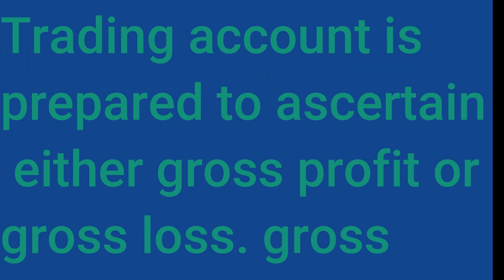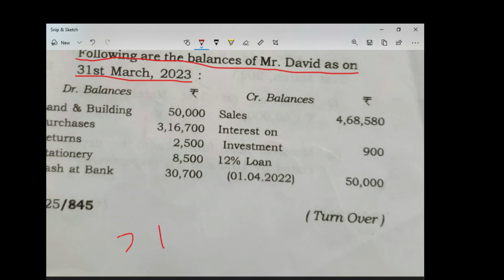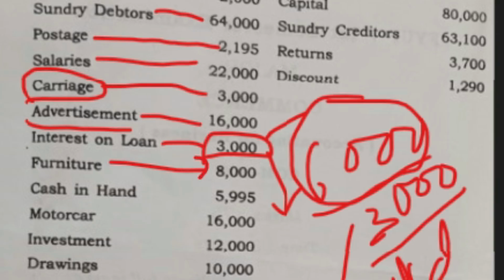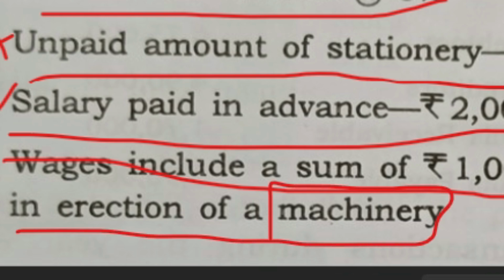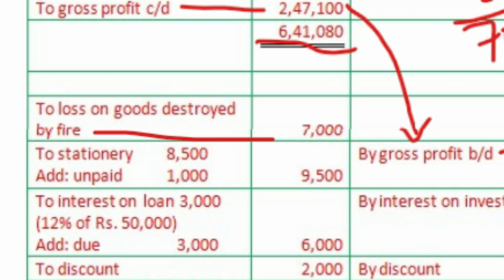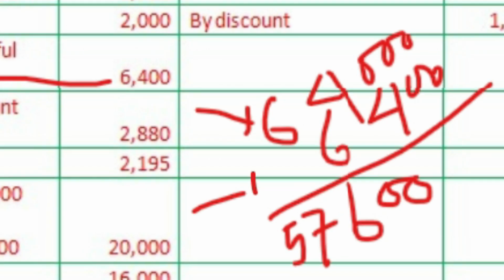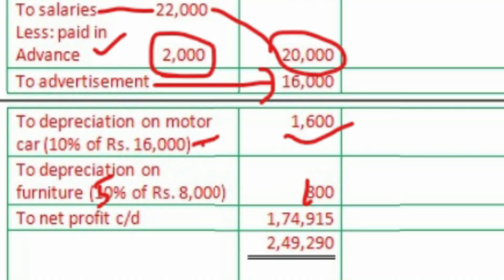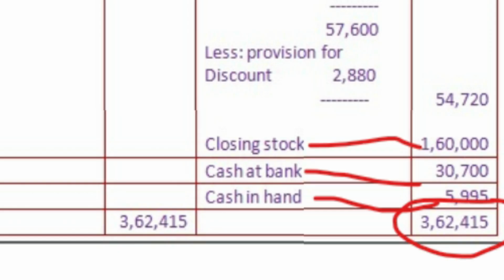Final Account for B.com 1st Sem NEP Batch.